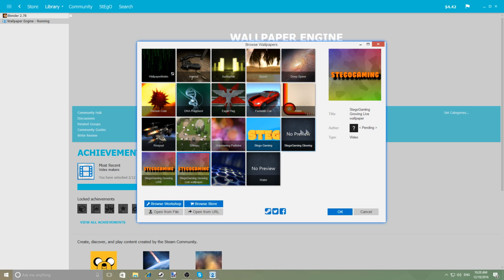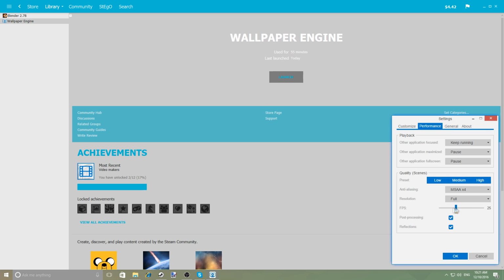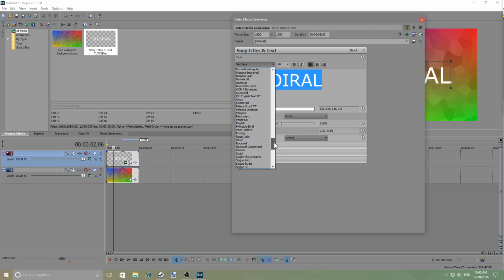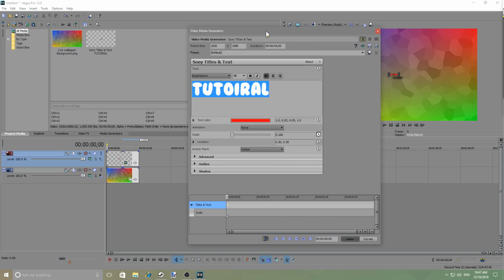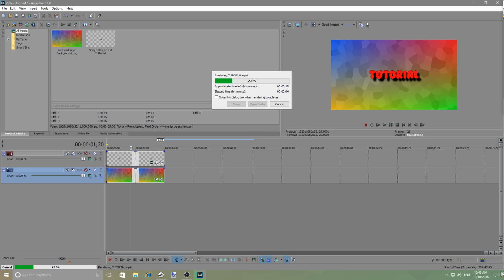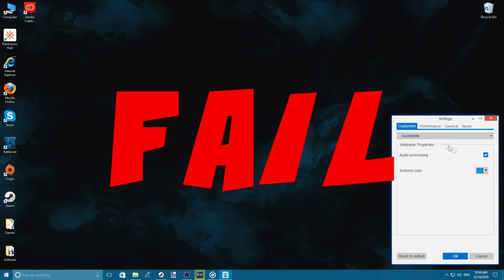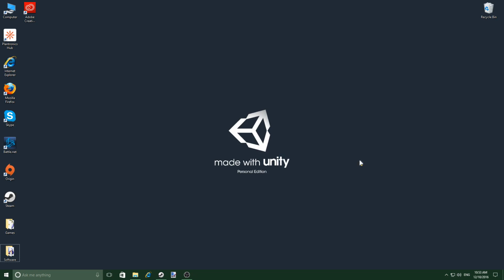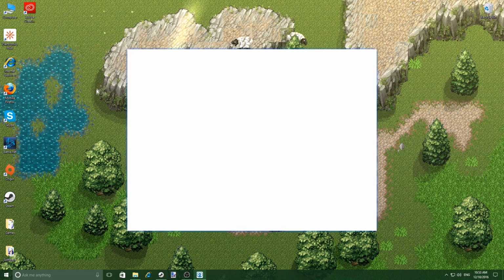Live Wallpaper Tutorial! (Sony Vegas, Wallpaper Engine)- Windows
Learn how to make a great LIVE wallpaper! I'll spell better in the next video.
I did this in windows 10 but if you have a different OS check out what wallpaper engine says.